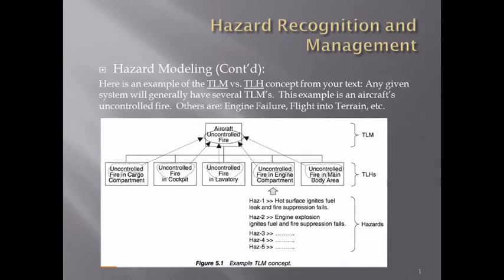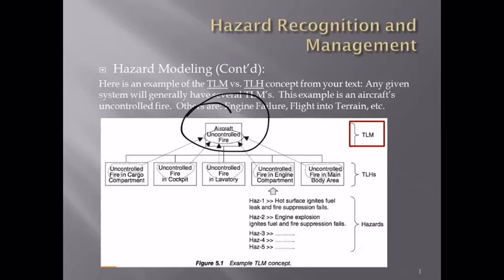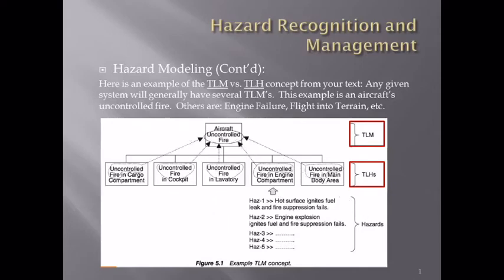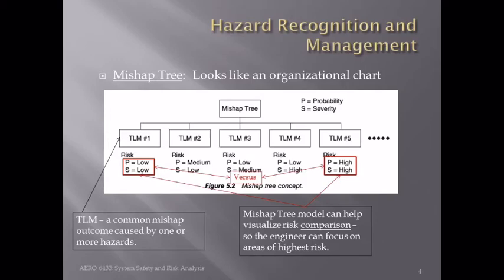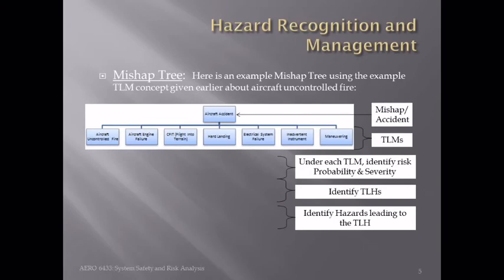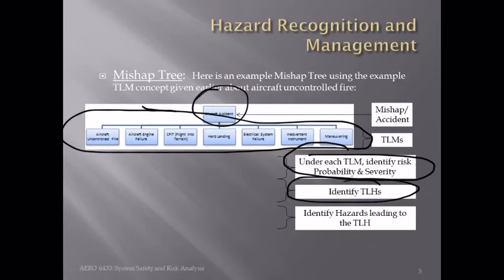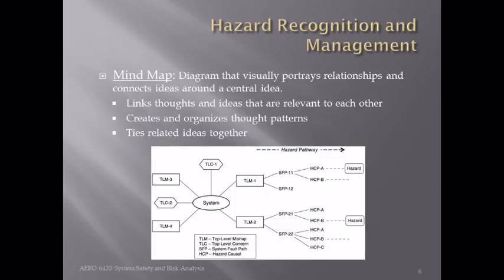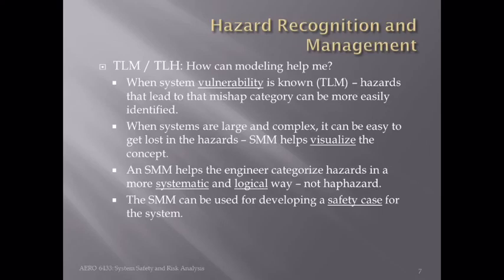PPT 5-Video 3 System Mishap Models